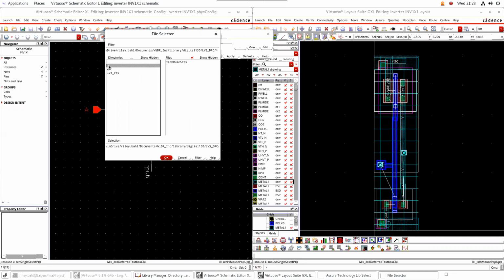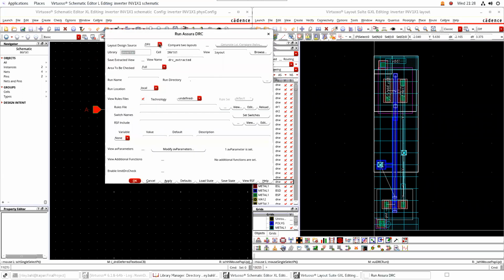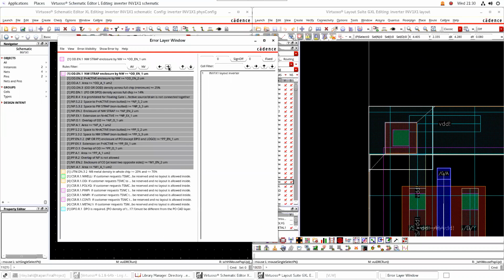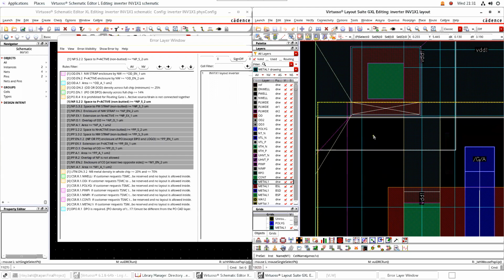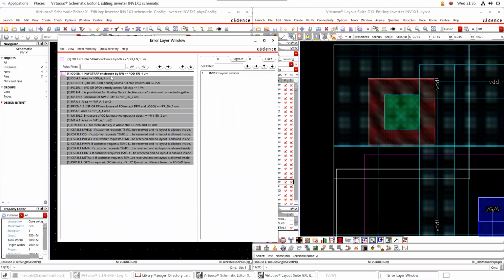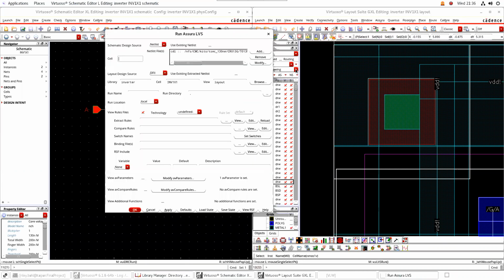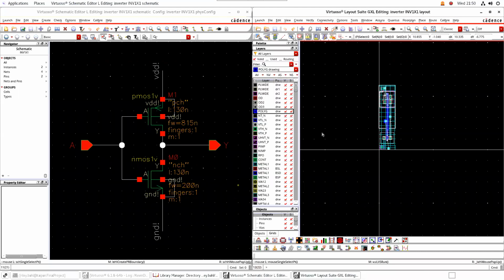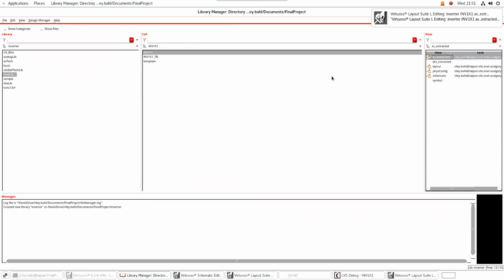12 Virtuoso DRC LVS AV Extraction